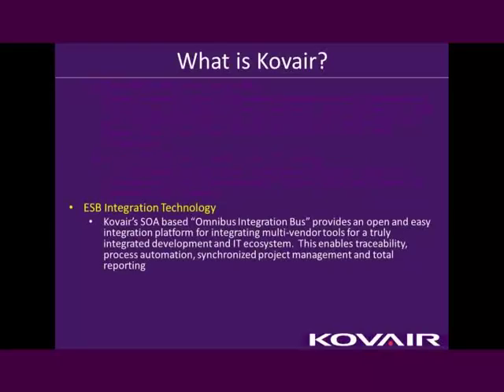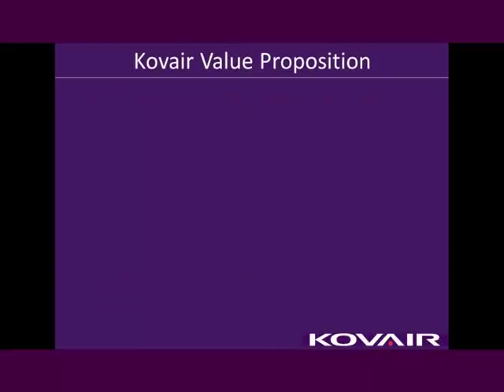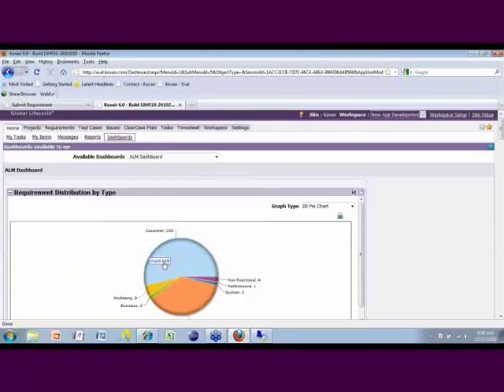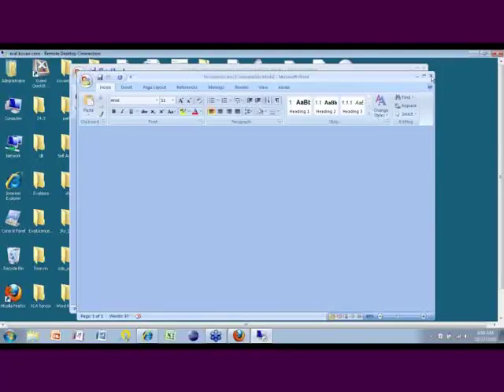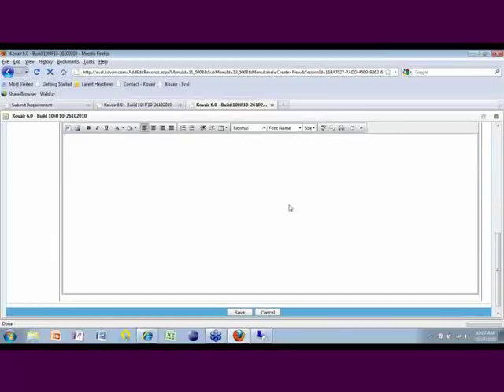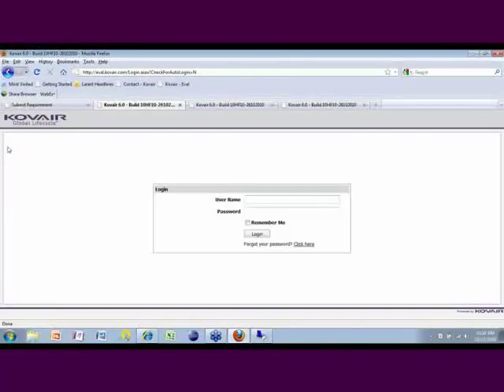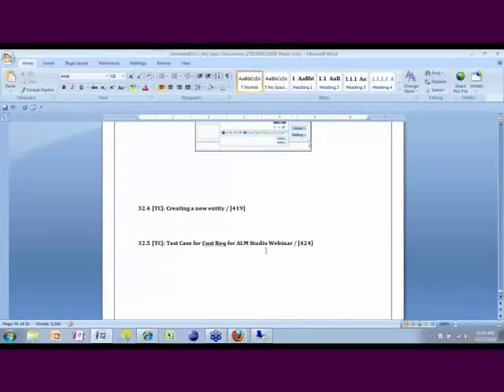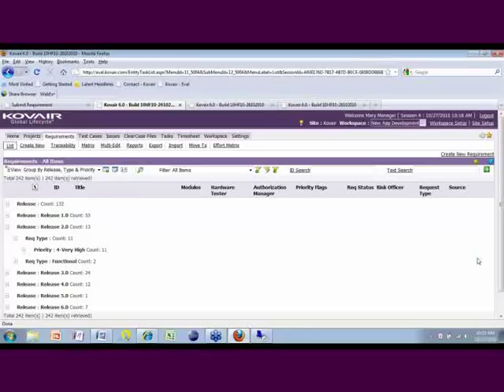Webinar Managing Requirements - Test and Issues with the Kovair ALM Studio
Kovair ALM Studio is a very comprehensive single repository web-based product for managing requirements, test, issues, risk and release as well as Project Management. In this recorded webinar, you will learn how to manage these multipleartifacts in a single tool with a desired process workflow implementation and very comprehensive test implementation. Some integrations with tools such as Quick Test Pro for automated testing have also been demonstrated.